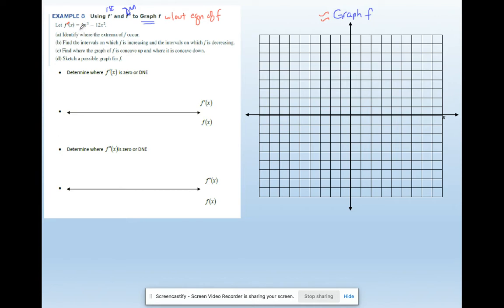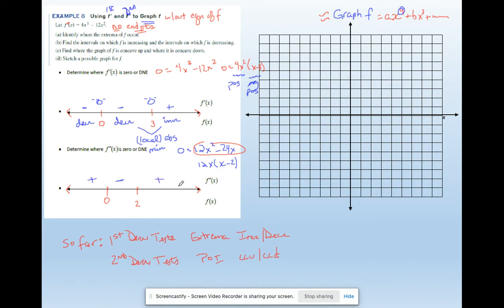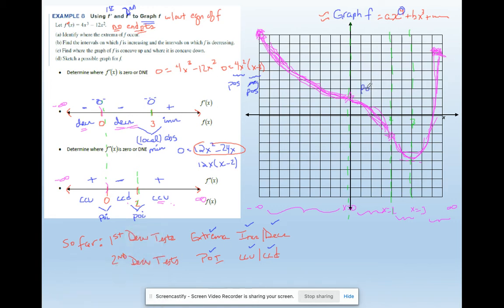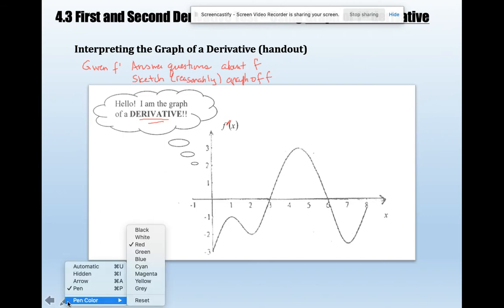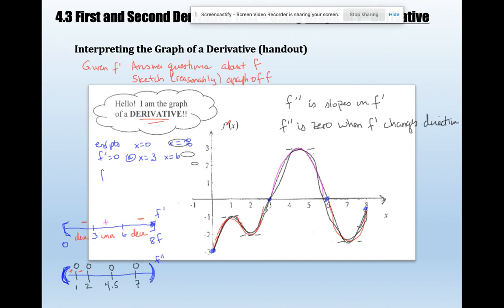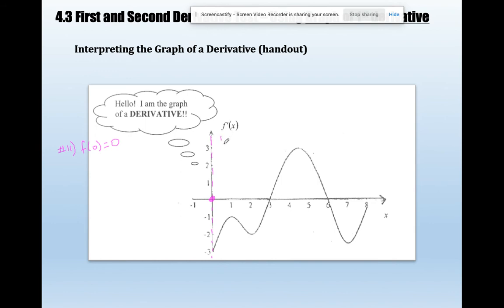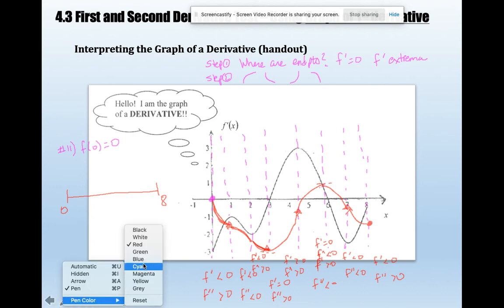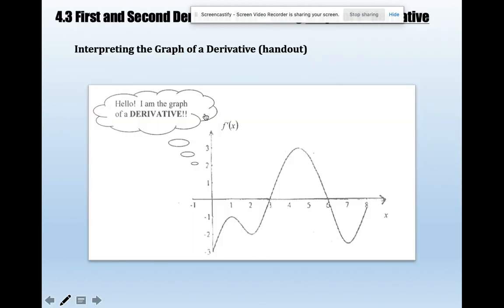BC Calc Graphical Deriv Tests